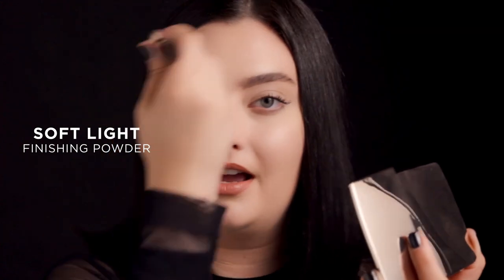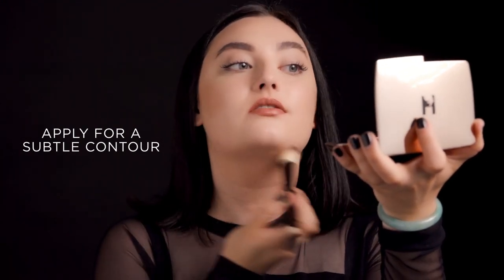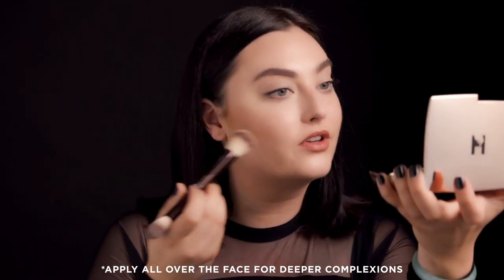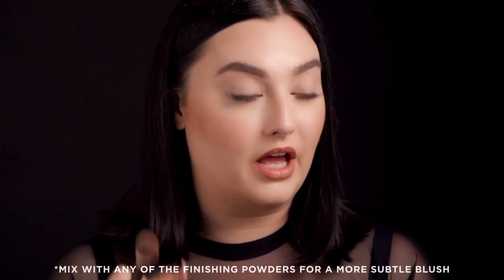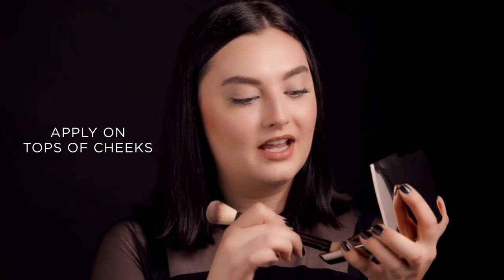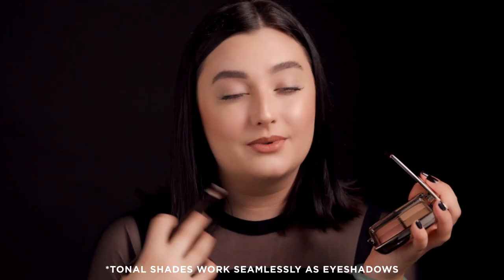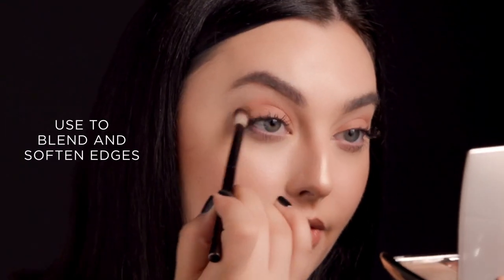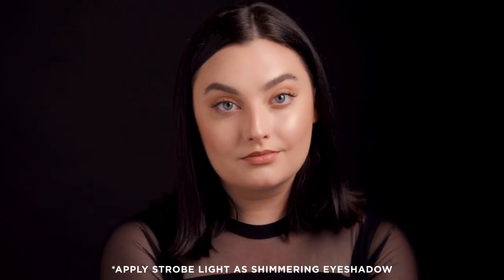How To Achieve an Everyday Glow with Global Makeup Artist, Chanel Temple | Hourglass Cosmetics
Introducing the next generation of the coveted Ambient Lighting Edit. The Unlocked edition features 6 new exclusive shades of powder, bronzer, blush and metallic strobe powder.

This 100% vegan palette features the Hourglass symbol representing our commitment to being a cruelty free brand. 5% of the profits from this palette will go to support the Nonhuman Rights Project - the only civil rights organization in the United States working to secure legally recognized fundamental rights for nonhuhman animals.